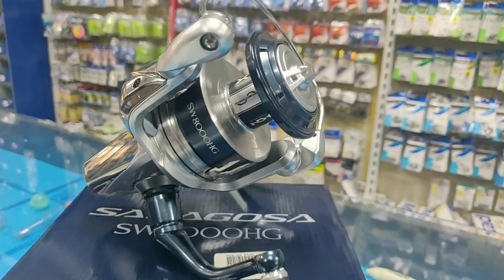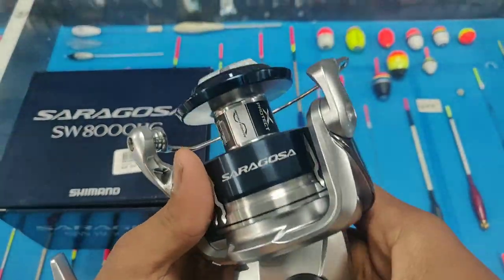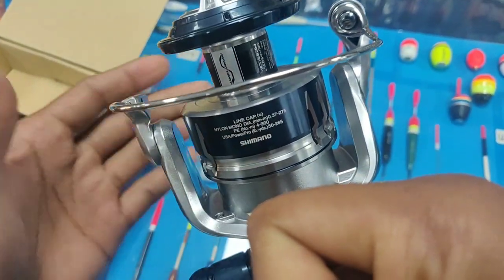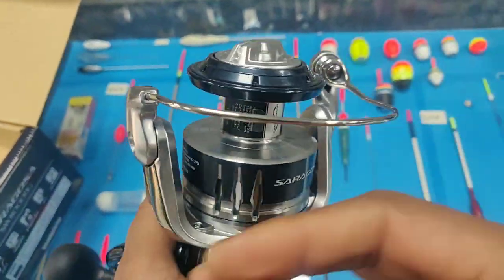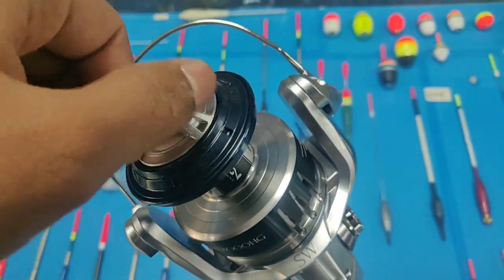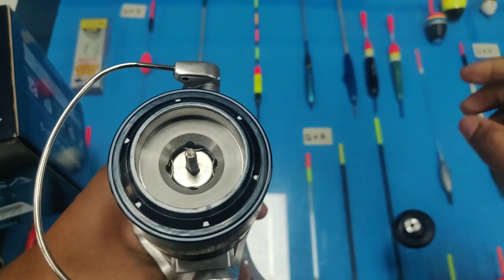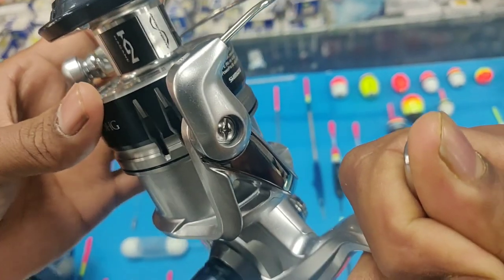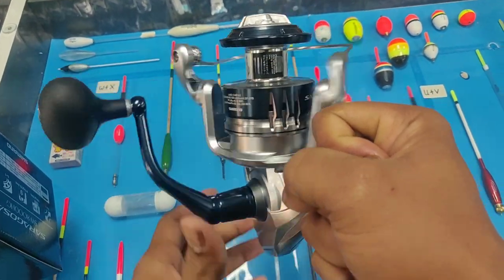The new Shimano saragosa 2020 English Review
Here I am doing a review of new Shimano Saragosa 2020